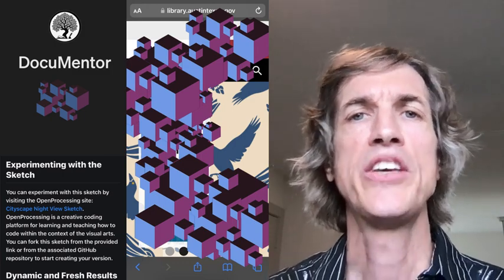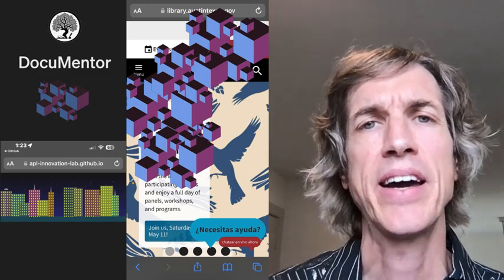DocuMentor presentation preview